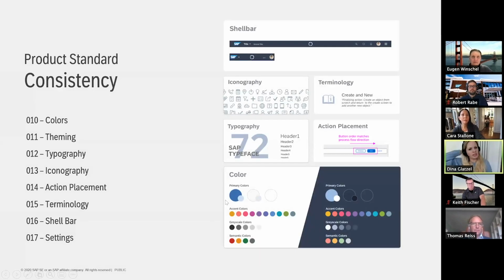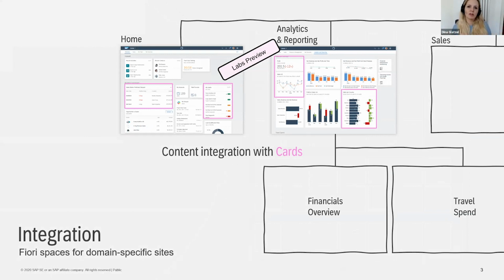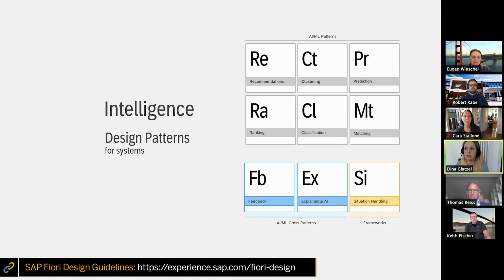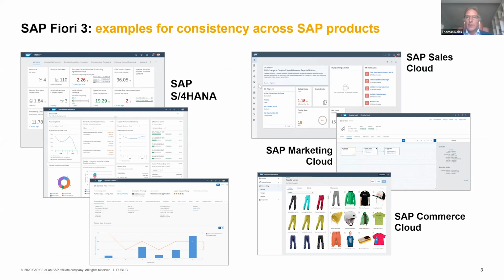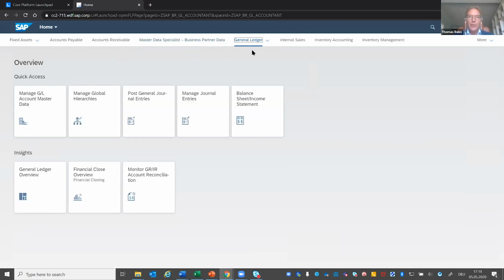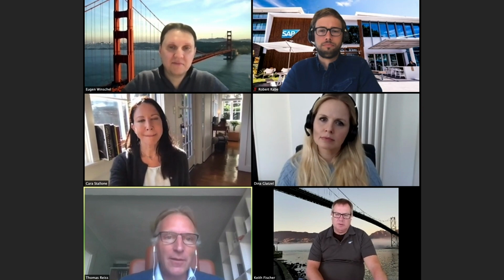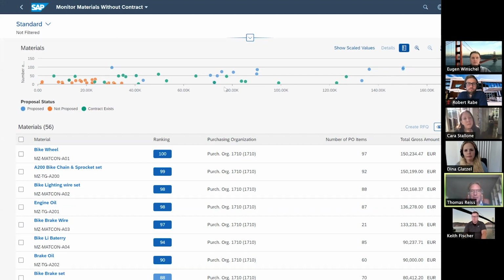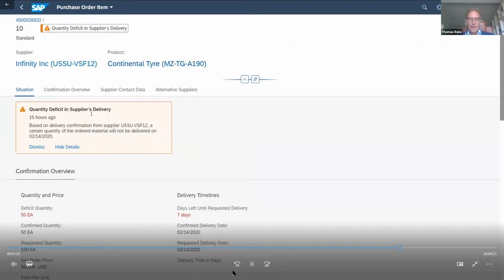SAP Fiori 3 - Panel Discussion. SAP Fiori-side Chat, Episode 06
SAP Fiori Road Map (search for “Fiori”)

The SAP User Experience Product Management team invites you to join us each week for an “SAP Fiori-side chat”, as we come together and share what keeps us busy at the moment, and how to make the most out of our time working from our home offices during the current COVID-19 emergency.
No registration required, just show up, listen, share, and learn.

In this episode, all important aspects of SAP Fiori 3 are tackled, especially around the 3 pillars of the latest evolution of our design system: consistency, integration, and intelligence.
Do not miss the next SAP Fiori-side chat. Find all the upcoming sessions and available recordings